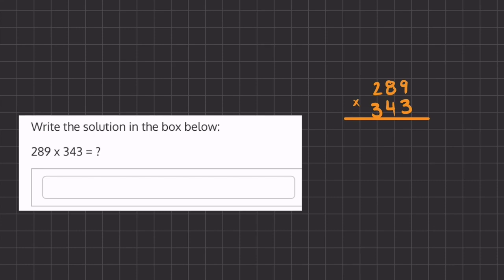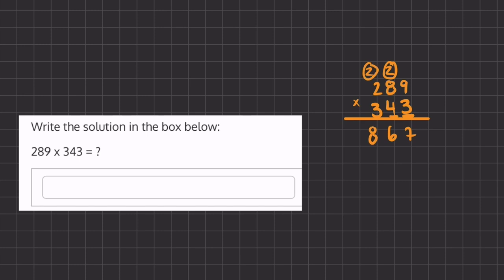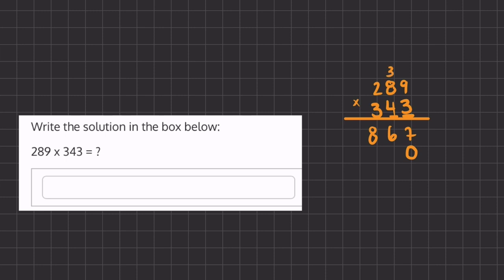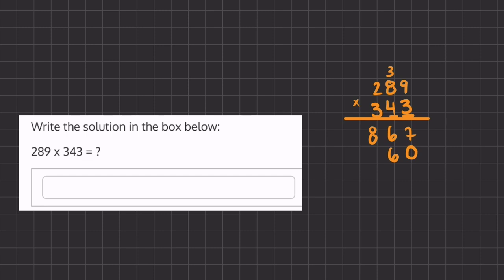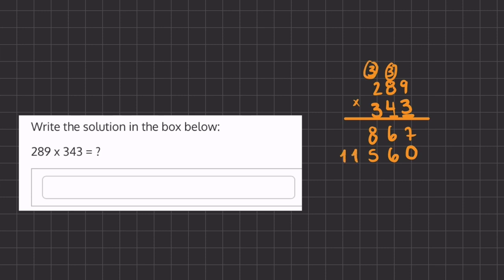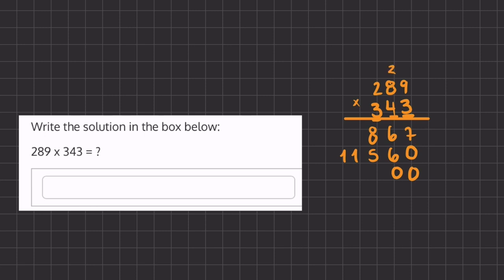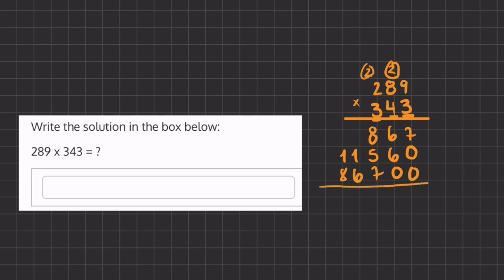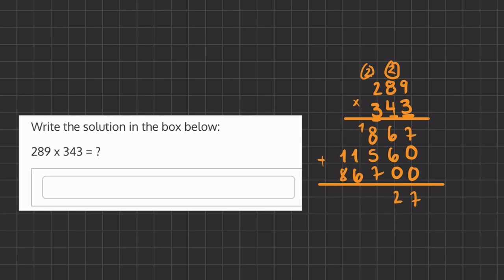Multiplication Practice Drill 2 V2